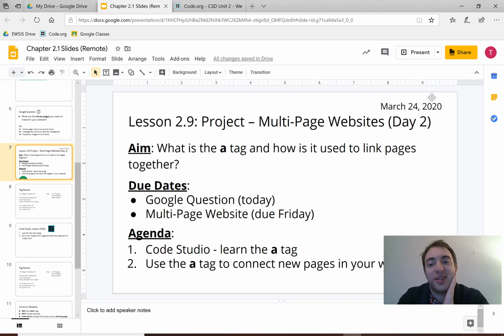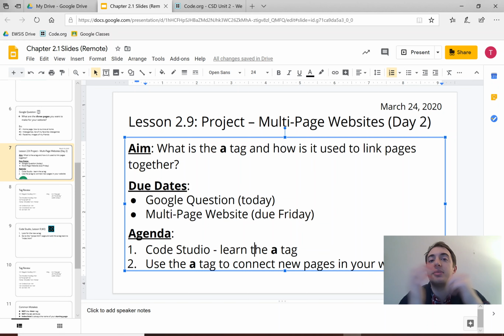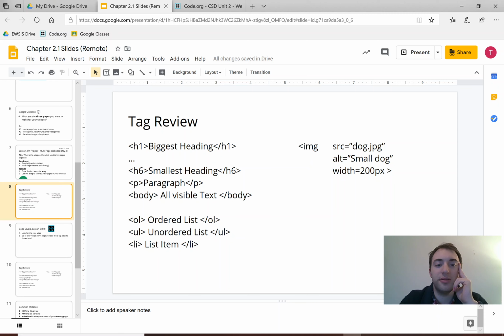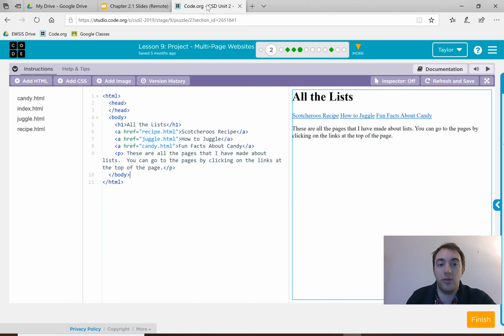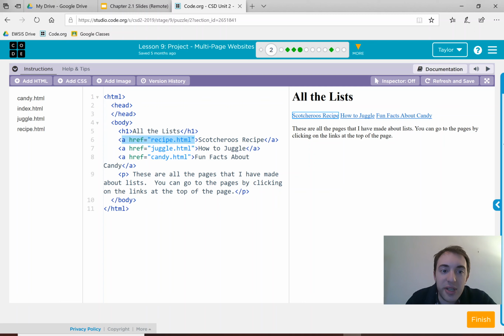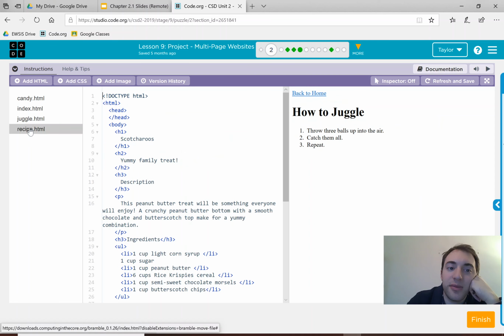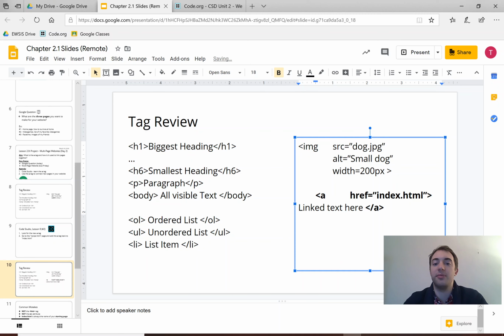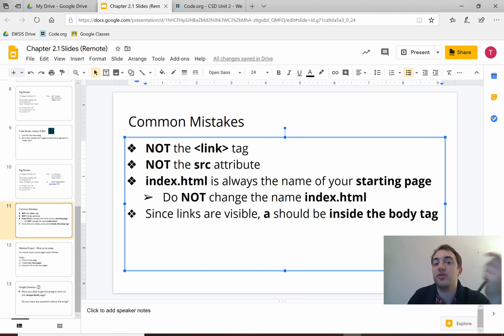Tuesday, 3/24 - Intro to CS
Learning about the "a" tag and using it in our multi-page websites.